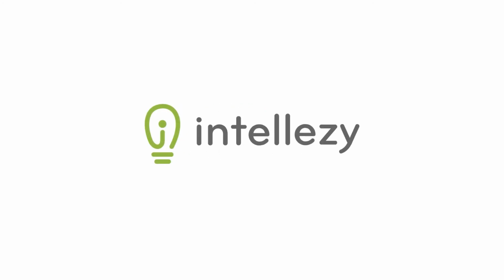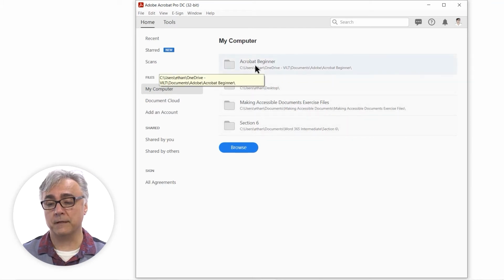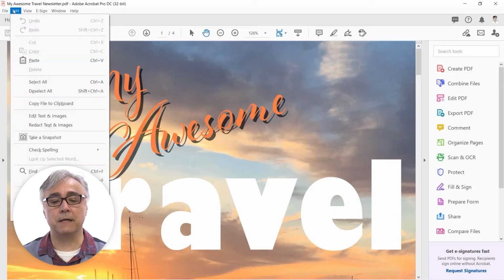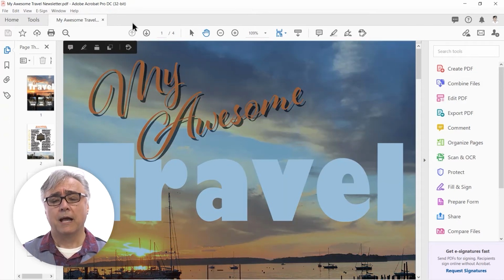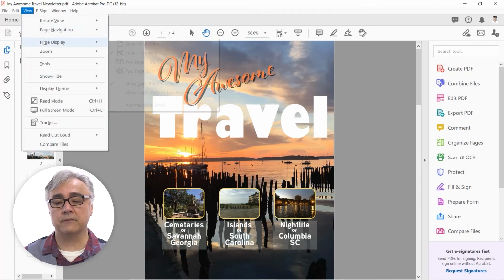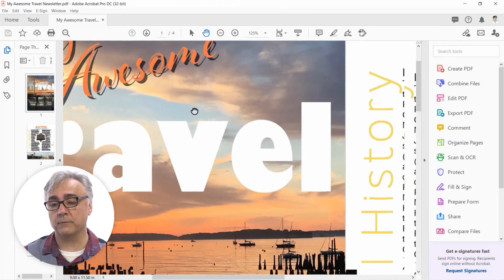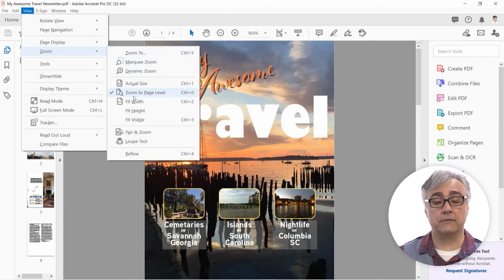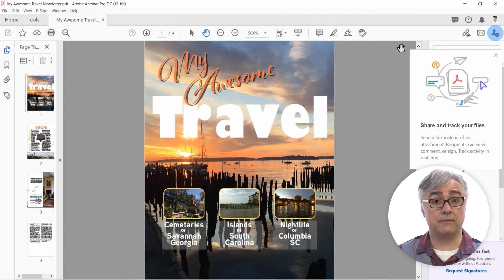How to Open a PDF and Navigate Acrobat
In this micro-lesson you will learn how to:

- Open a PDF
- Navigate Acrobat DC Pro

Full Course Description: In this course, students will learn the basics of creating PDF documents and modifying PDFs within Adobe Acrobat DC Pro. Students will access PDF documents and learn to navigate the interface, use tools, menus, navigation bars, and change preferences. Students will create PDFs by various methods and learn to combine PDFs. In addition, students will learn to navigate PDFs, search, create bookmarks and links, comment in a PDF, send for review, modify text and images, and work with pages. Students will learn to optimize PDFs by reducing size, create and use actions, export PDFs to Word, Excel or RTF formats, redact content, and protect PDFs.